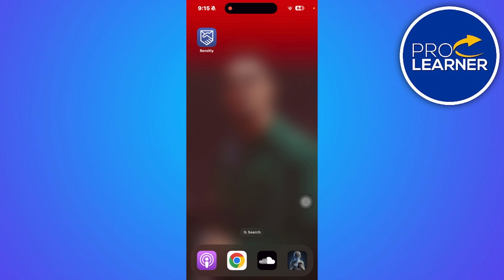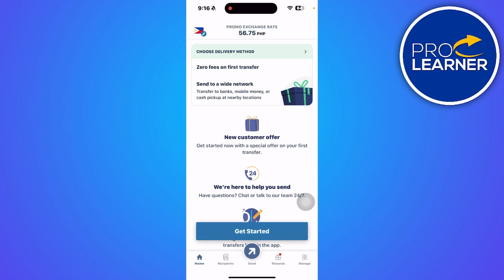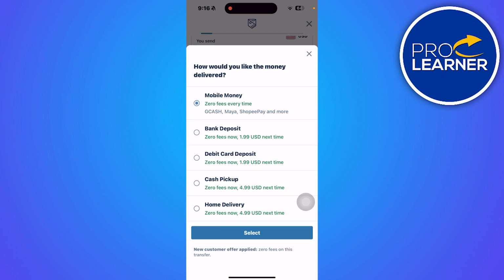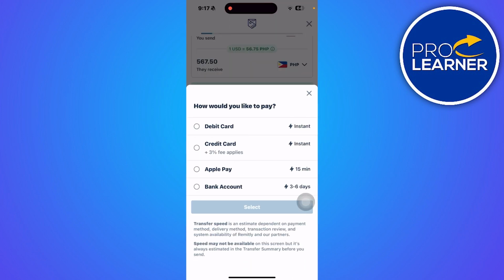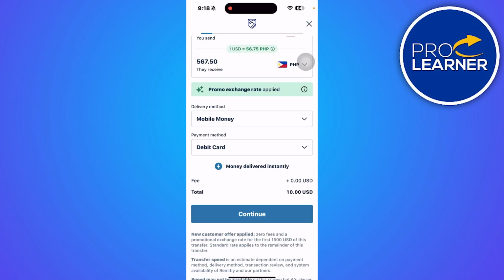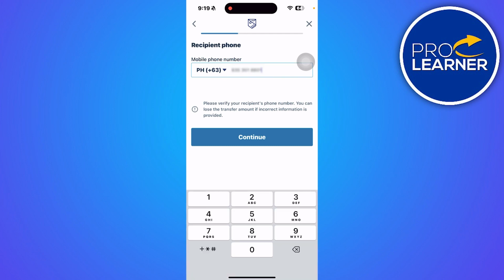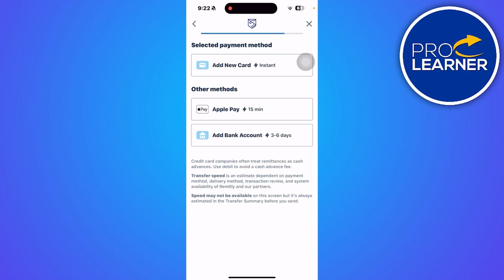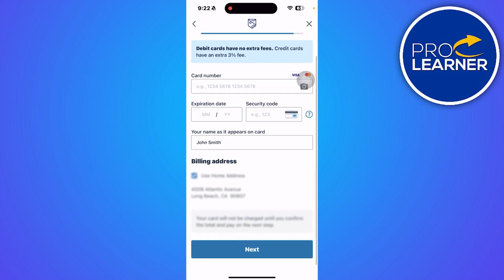How to Send Money to the Philippines Using Remitly | Transfer from Remitly to GCash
If you are looking for a video about How to Transfer Money to the Philippines Using Remitly, here it is!
In this video I will show you How to Give Money to the Philippines Using Remitly. Be sure to watch the video to the very end.
You'll Learn How to Move Money to the Philippines Using Remitly.